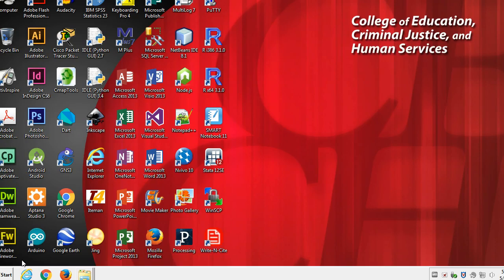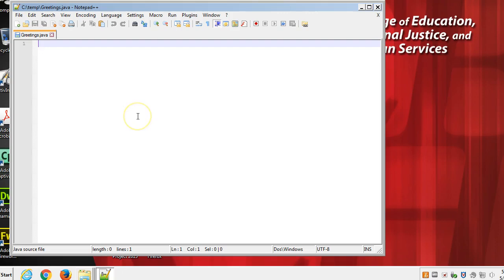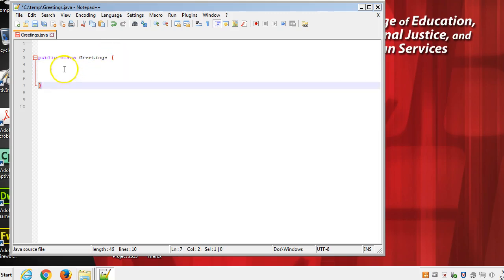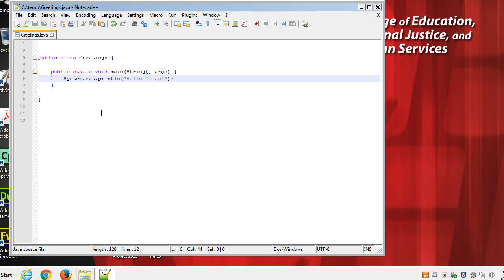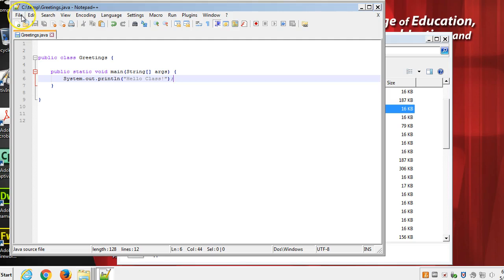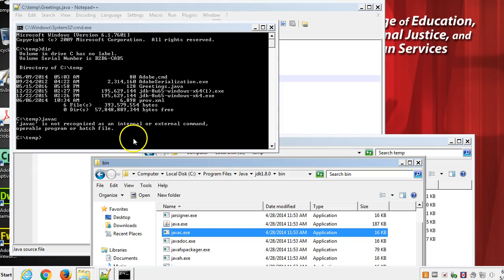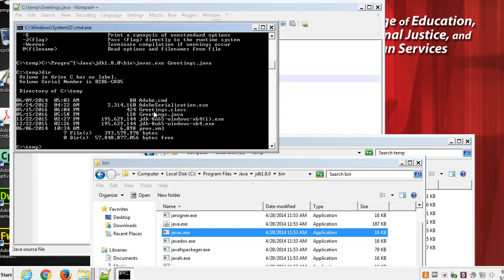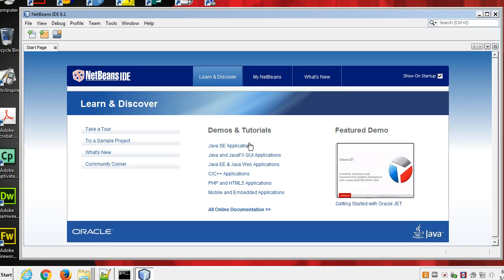Write and run a Java program with only Notepad++ and javac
Show basic authoring and compiling of a Java program with Notepad++ and javac.exe.  Write a program in a simple text editor, then compile and run it on the command line.